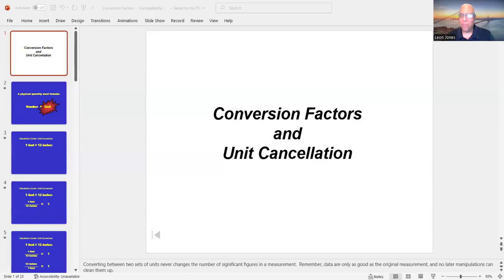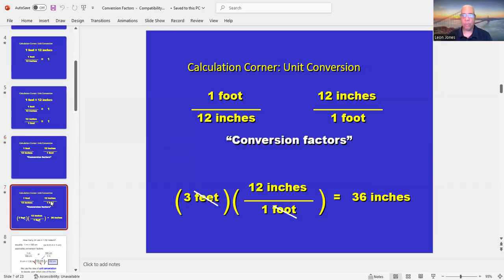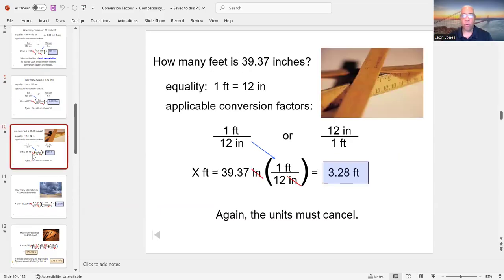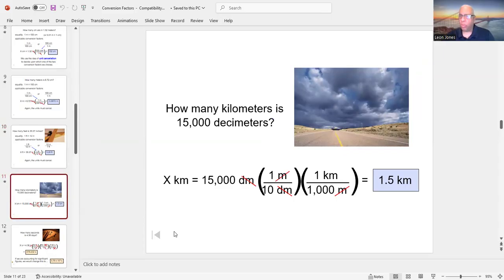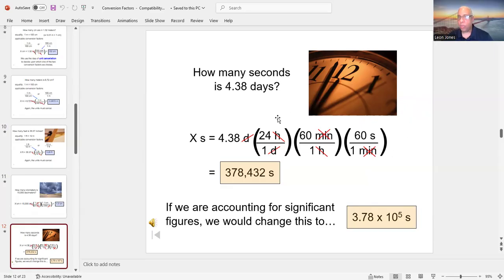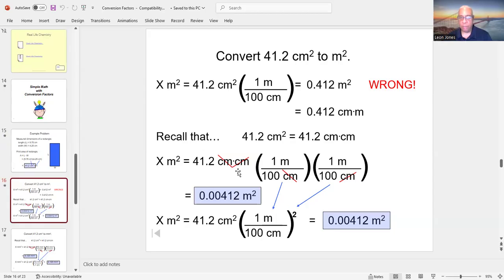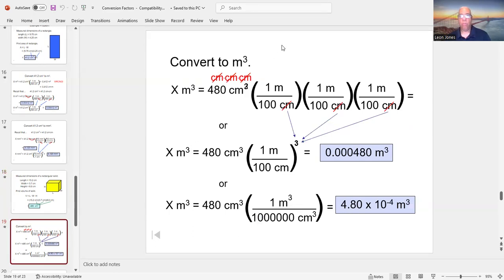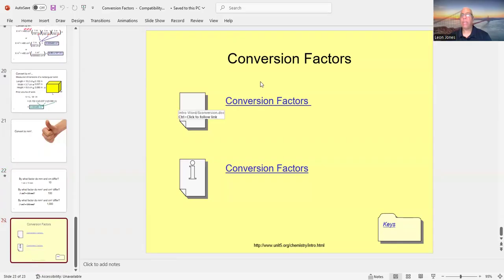Unit Conversions and Cancellations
Unit conversions and cancellations, also known as dimensional analysis, is a method of converting a measurement from one unit to another by multiplying by conversion factors. These factors are ratios of equivalent measurements, and when set up correctly, they allow units to "cancel out," leaving the desired unit. This process ensures accurate conversions and helps avoid common errors.